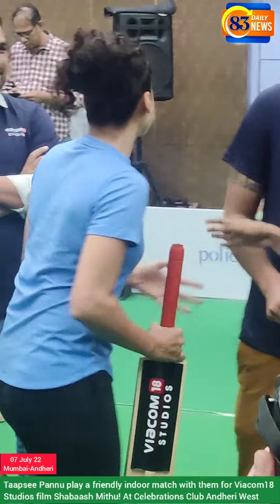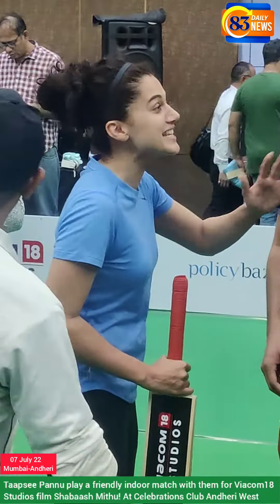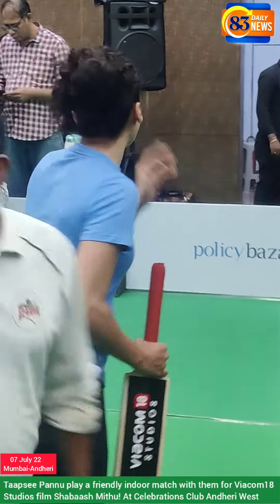Taapsee Pannu play a friendly indoor match at Andheri West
Taapsee Pannu play a friendly indoor match with them for Viacom18 Studios film Shabaash Mithu! At Celebrations Club Andheri West
champion MithaliRaj and TaapseePannu as you are invited to play a friendly indoor match with them for Viacom18 Studios film Shabaash Mithu! Come join us to celebrate cricket & the icon Mithali Raj! Venue: Celebrations Club Andheri West (Badminton Court)
ShabaashMithu is an upcoming Indian Hindi-language biographical sports drama film directed by SrijitMukherji and produced by Viacom18 Studios. The film based on the life of former Test and ODI captainoftheIndia women's national cricketteam Mithali Raj, stars Taapsee Pannu in titular role